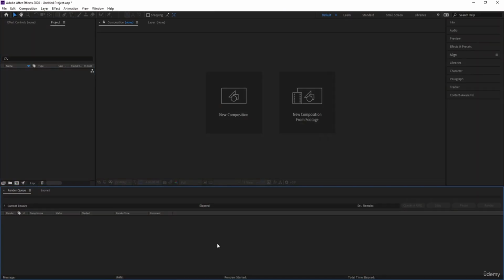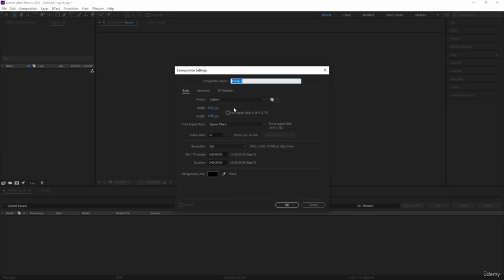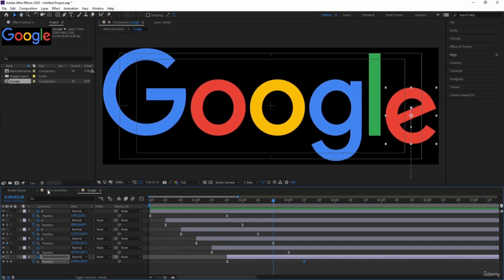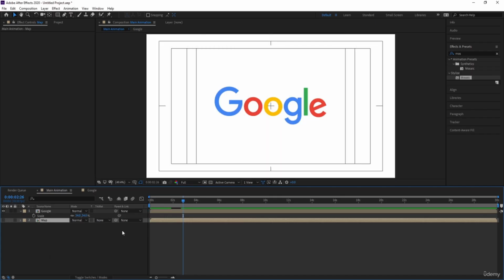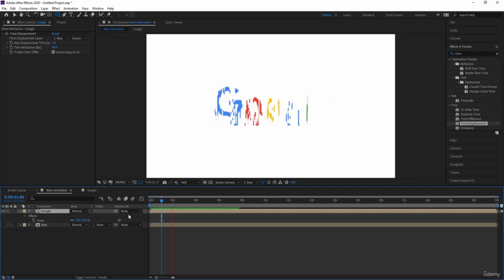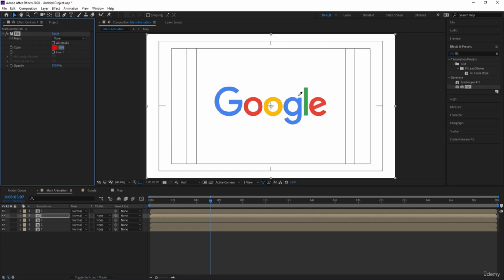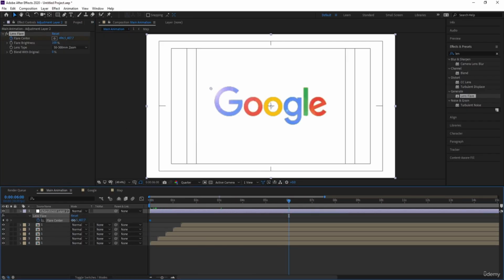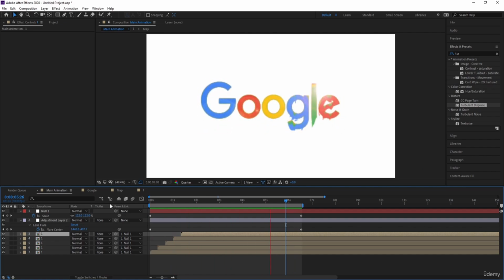Google Logo Animation 01 in After Effects 🔥 | Motion Graphics Masterclass | EP 40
🎬 Google Logo Animation 01 in Adobe After Effects | Episode 40

Welcome to Chapter 8 — Google Logo Animations of the Motion Graphics Masterclass in Adobe After Effects!

In this episode, we begin creating a professional Google-style logo animation using Adobe After Effects. You’ll learn how to work with colorful logo elements, shape layers, keyframes, timing, motion paths, and smooth animation techniques to transform a static logo into an engaging motion-graphics sequence.

🔥 In this lesson:
• Google Logo Animation 01
• Shape Layer Animation
• Position, Scale & Rotation
• Keyframe Animation
• Motion Paths
• Smooth Timing & Easy Ease
• Logo Reveal Techniques
• Professional Motion Graphics Workflow

This chapter is perfect for anyone who wants to improve their logo animation and motion-design skills using Adobe After Effects.

📌 COURSE: Motion Graphics Masterclass
📌 CHAPTER 8: Google Logo Animations
📌 EPISODE 40: Google Logo Animation 01
📌 SOFTWARE: Adobe After Effects

Practice along with the tutorial and create your own version of the animation.